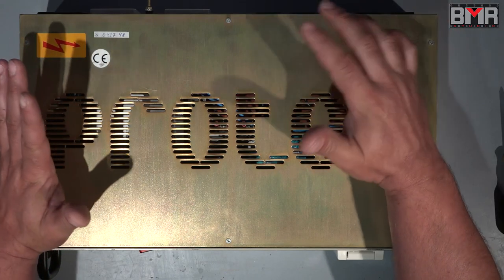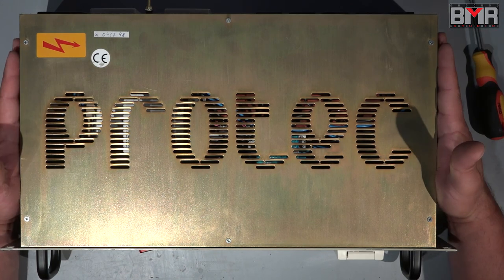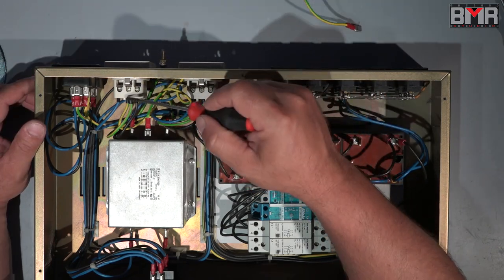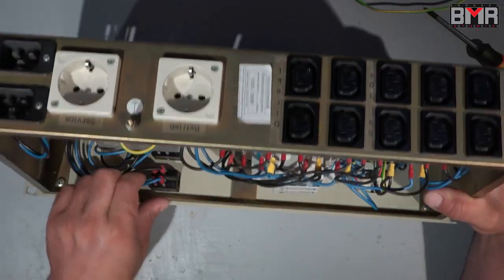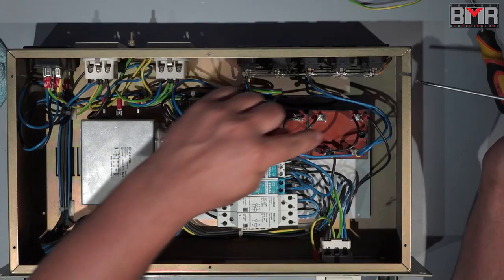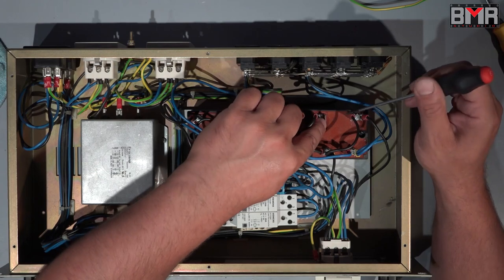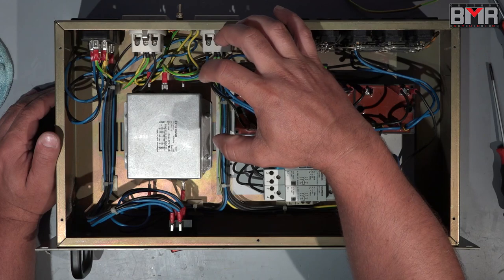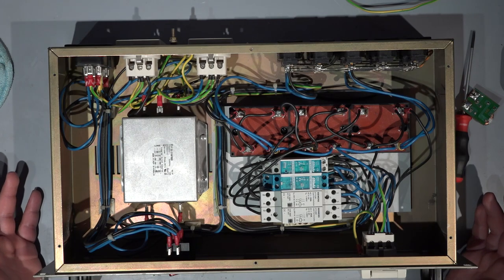Power conditioner and sequencer from PROTEC! Classic German studio gear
This is a really interesting unit from Protec.
A power conditioner, a power sequencer and something more...

This vintage studio gear is built like a tank, on the most simplest but most effective way.

Why I need a Inrush current limiter?
Why I need a power sequencer?
Why I need a power conditioner?

They used only top notch German parts, from:
Siemens, Bosch, EE, Bachmann, Jung and Eltako

End scene: Túró Rudi :)